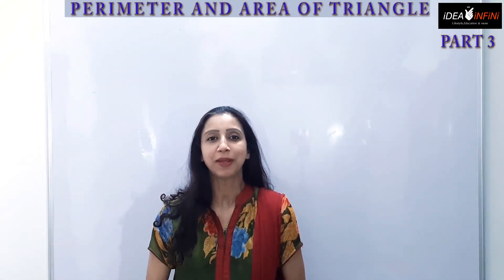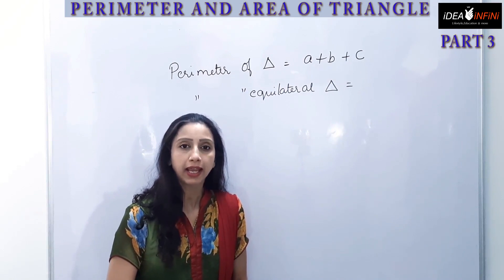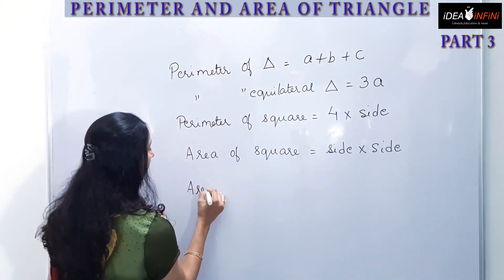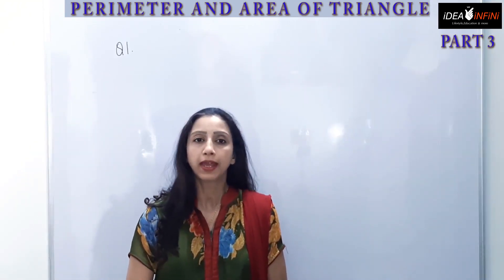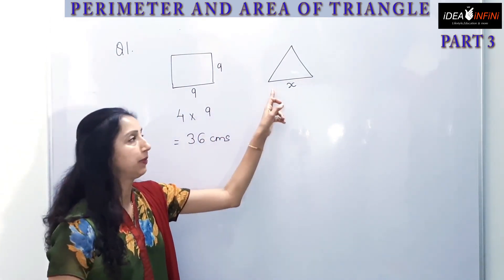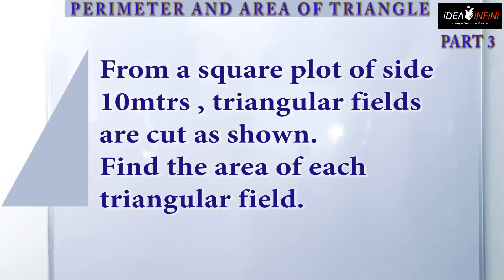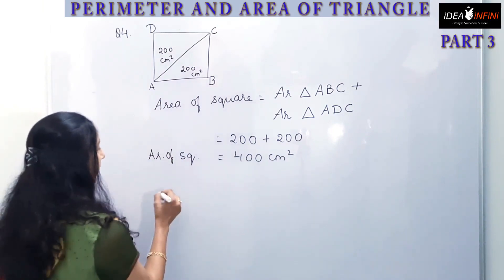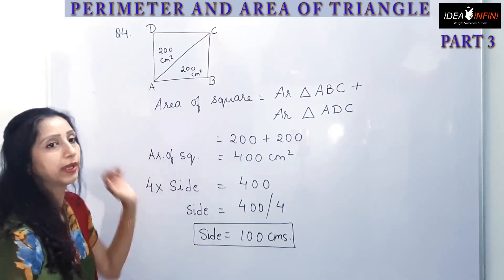PERIMETER AND AREA OF TRIANGLE PART 3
In this session , the formulas for finding Perimeter and Area of Triangle, Equilateral triangle and Square are revisited.
Problems based on Application of Perimeter and Area have been dealt with.
Solved examples where a wire is rebent to form another shape apart from the existing shape have been explained with figures.
Cutting of triangular fields from Square plots and finding their areas with two methods have been discussed with example and figure.